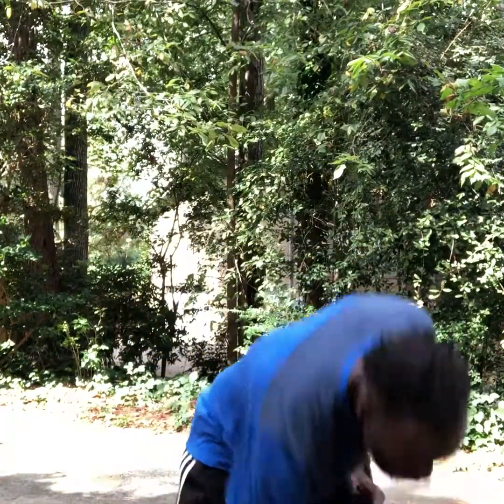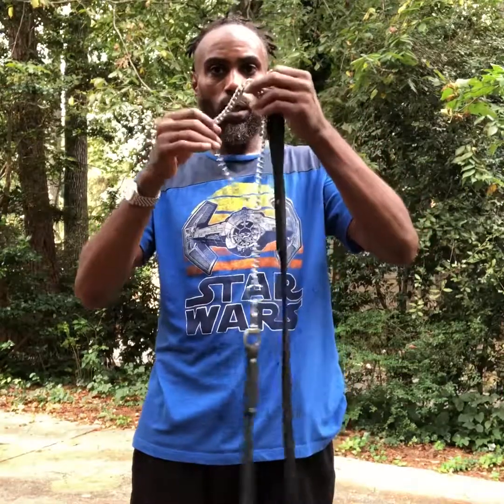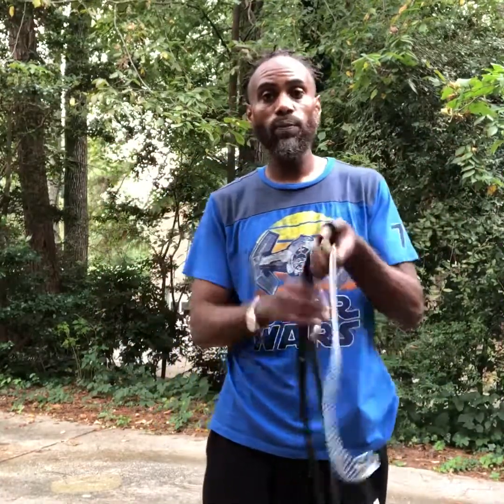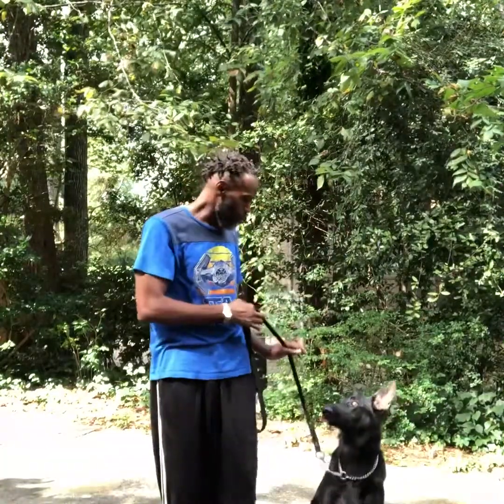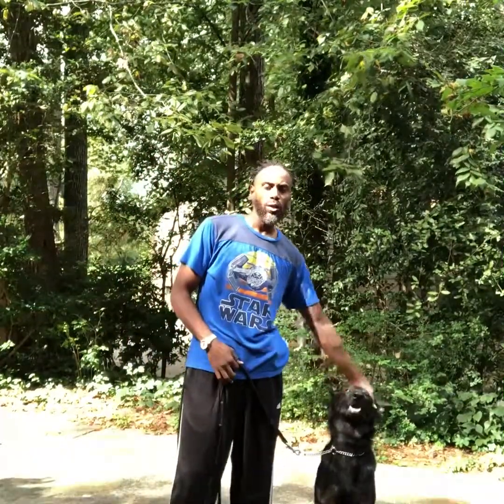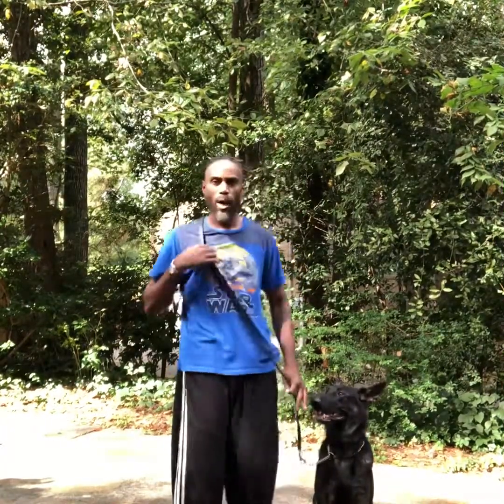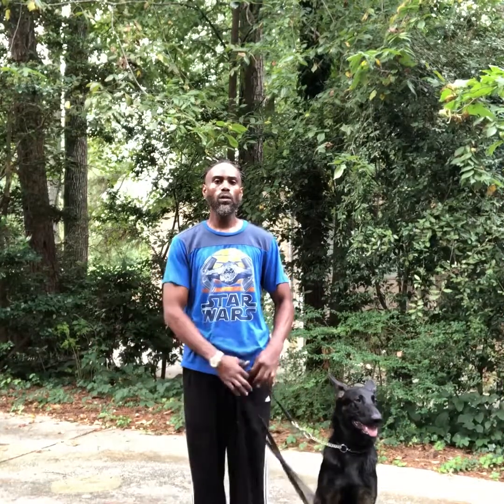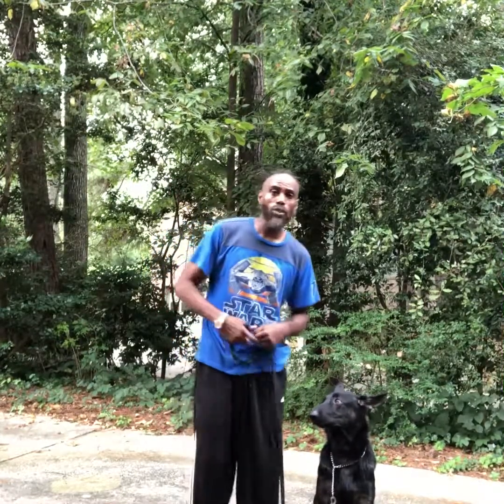Technique & Equipment lesson with iammasterchristian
Master Christian teaches about how to use a leash properly